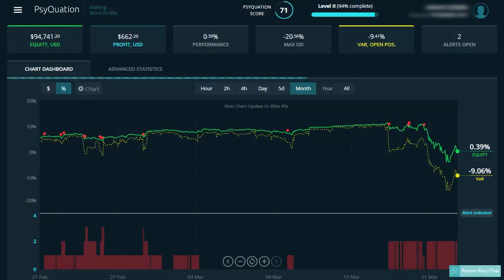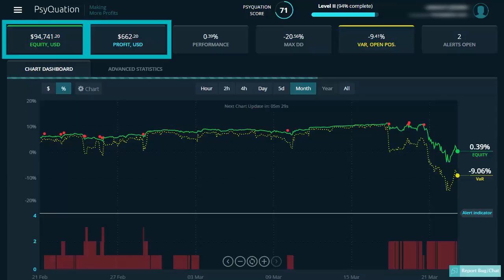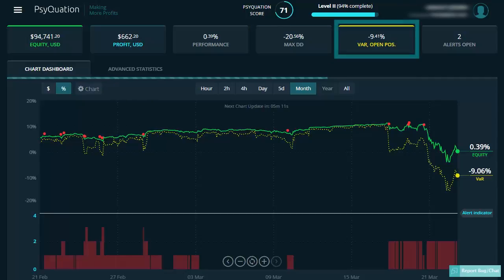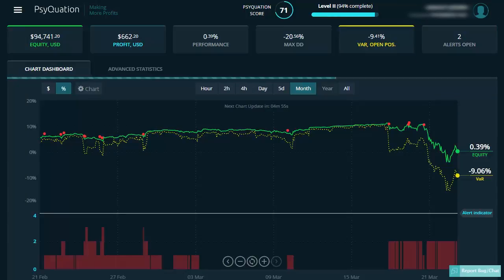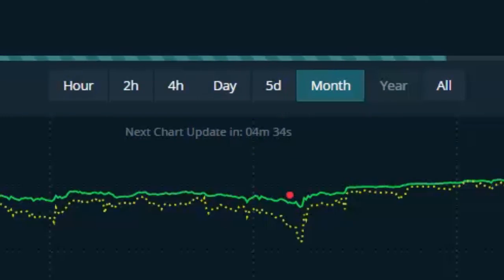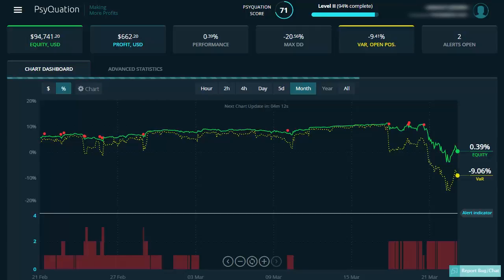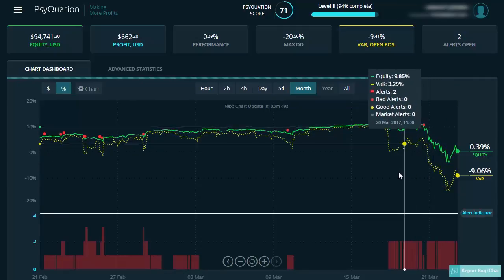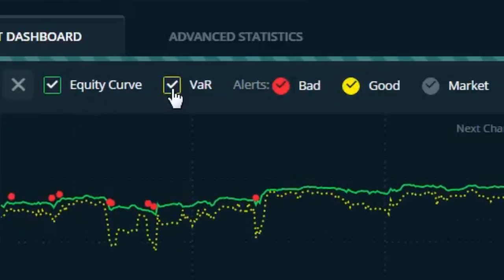02 How to Master the PsyQuation Dashboard | Getting Started with PsyQuation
If you want to trade more efficiently, it is vital that you master your trading dashboard. Knowing the ins and outs and all the powerful capabilities of your trading dashboard will go a long way to improve your trading efficiency. Learn more about the PsyQuation dashboard in this video.

00:07 - PsyQuation dashboard overview
00:10 - "Less is More Principle"
00:26 - Equity and Profit buttons
00:35 - How to use the Performance button
00:41 - How to use the Max Drawdown button
00:46 - VAR Open Position button
00:57 - Alerts Open button
01:15 - Next Chart update
01:22 - Flexibility of adjusting Chart timely settings
01:41 - How to show the equity curve in the chart dashboard
01:44 - How to show the VAR curve in the chart dashboard
01:49 - Point of Difference of VAR explanation
02:06 - Charts personalisation settings